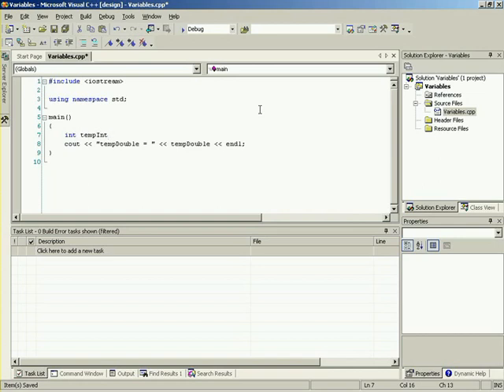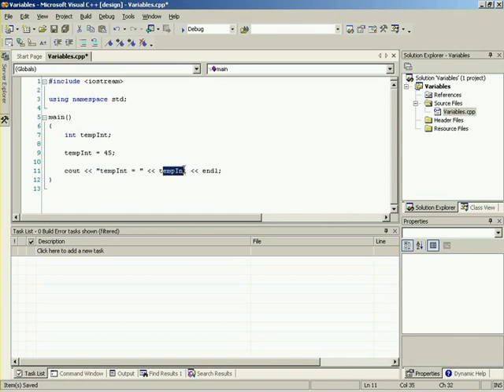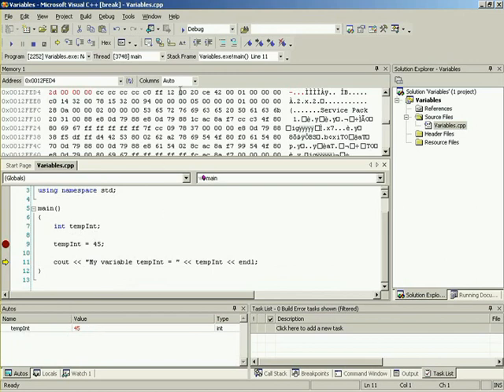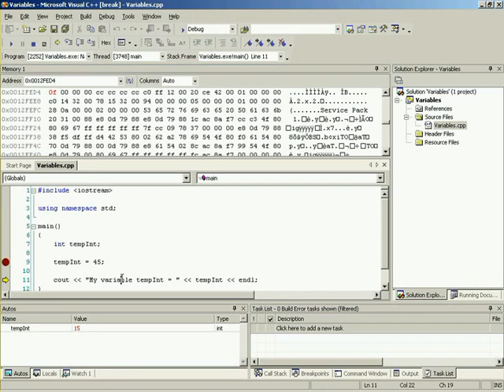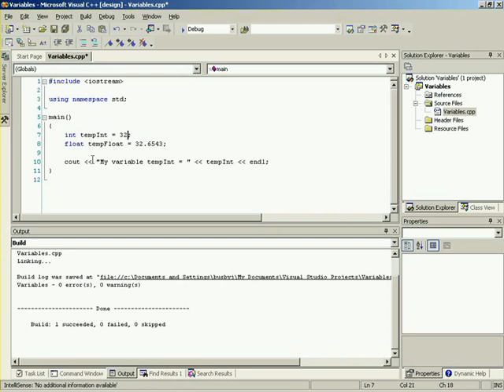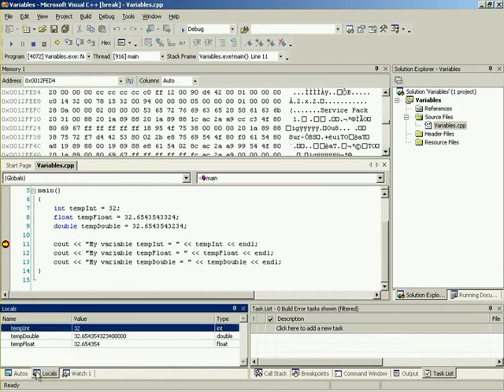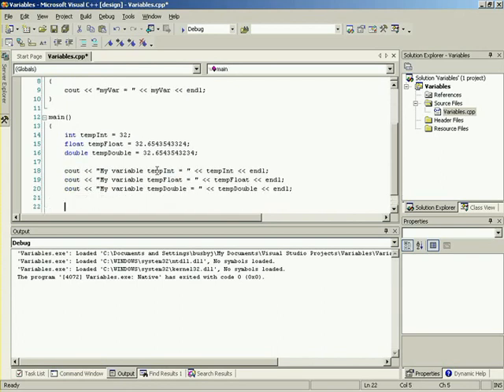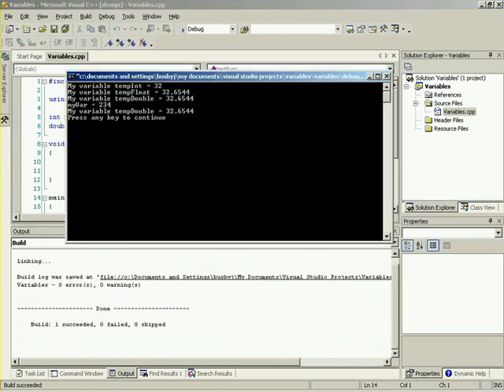02 Variables and Data Types